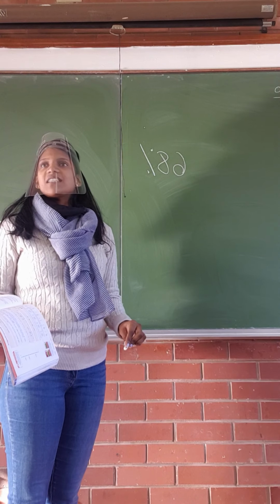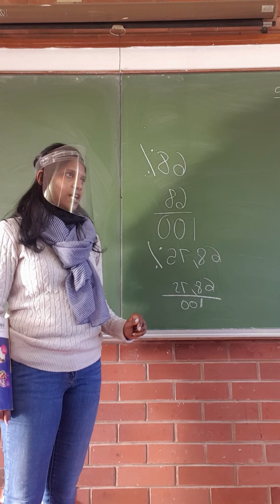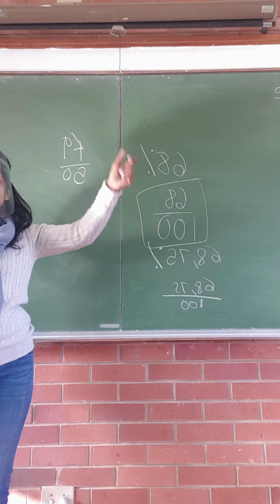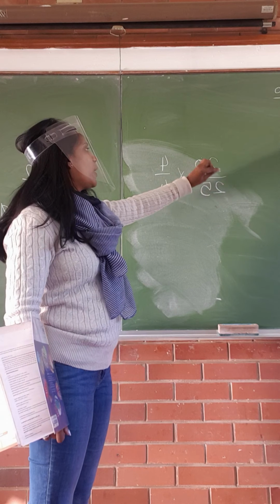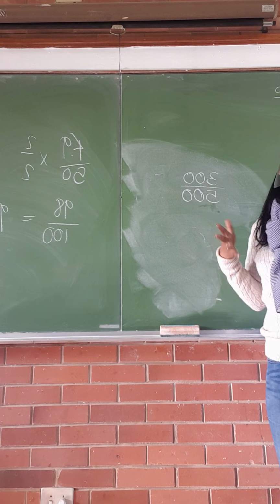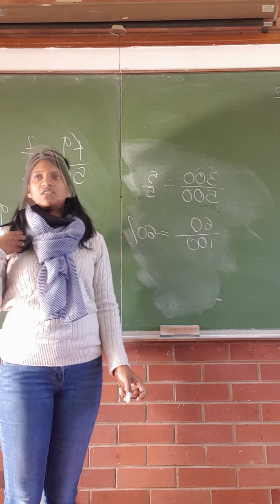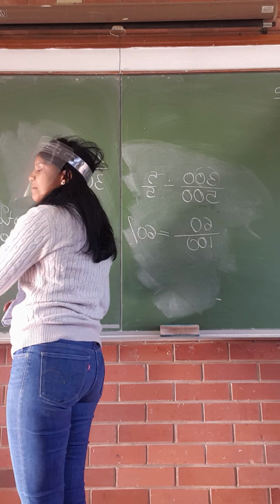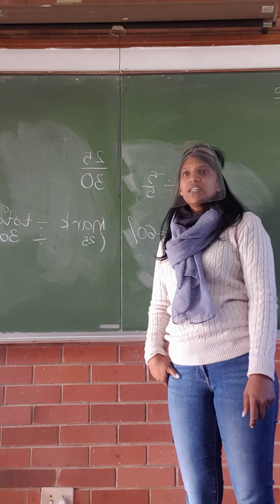14 August 2020